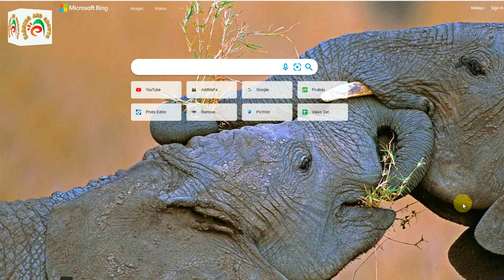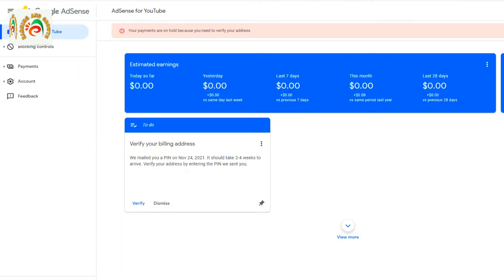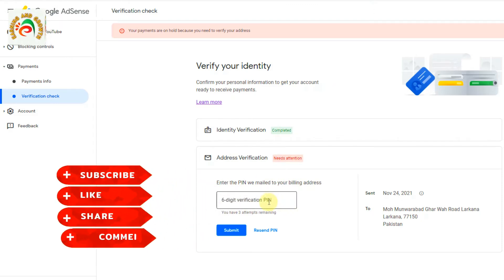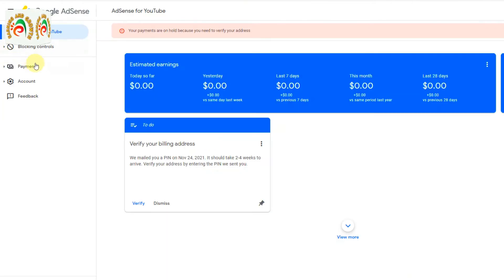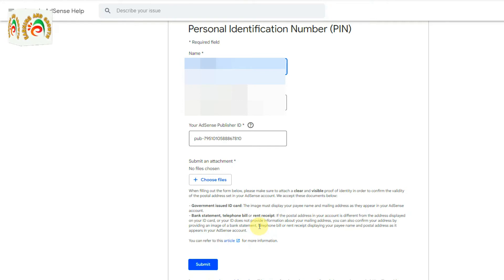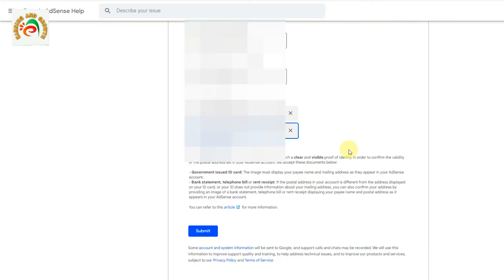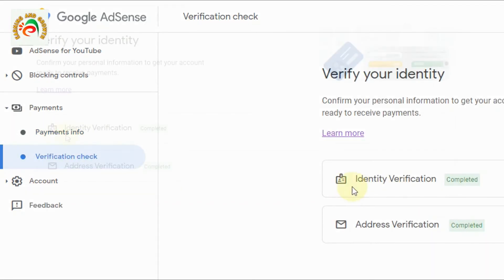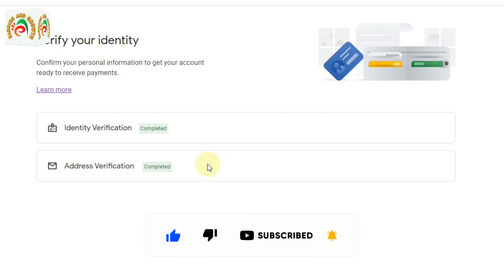How To Verify Your Address In Google Adsense Without Pin Approved Within 3 Minutes || LIVE PROOF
This Video Earning and Growth Providing You how to verify your address in google Adsense without pin approved within 2 minutes with live proof

Like ____🌷Share_____💞Comment

LINK SUPPORT TO FILL UP FORM TO VERIFY PIN ADDRESS BY EMAIL AFTER 4 ATTEMPTS

عزیز ناظرین
شکریہ